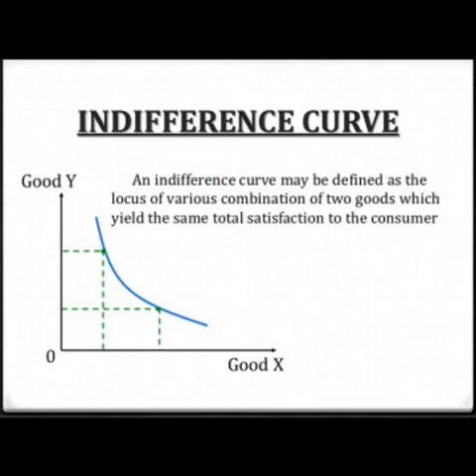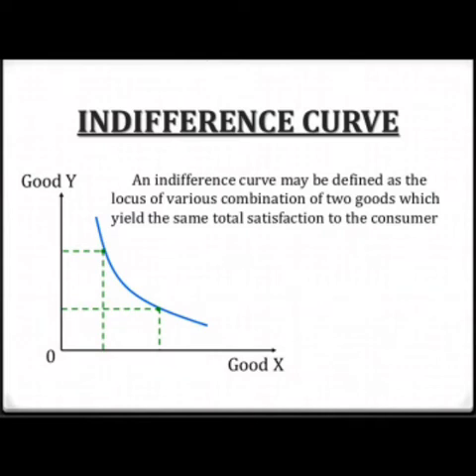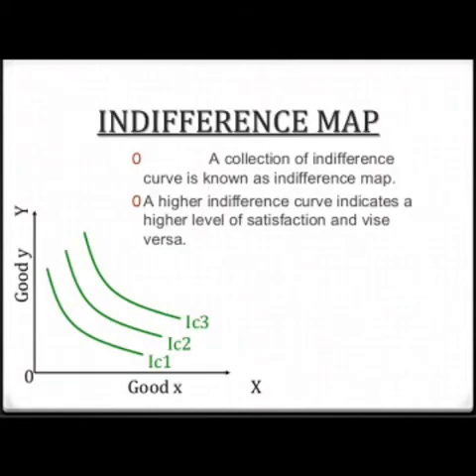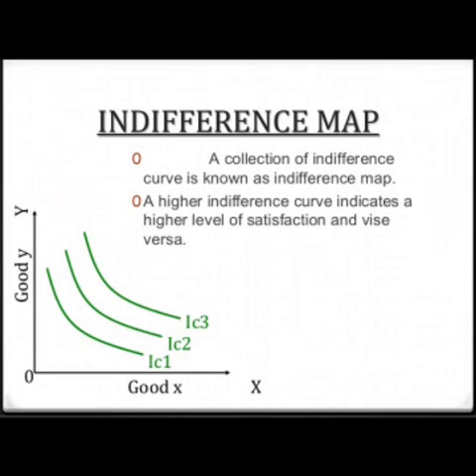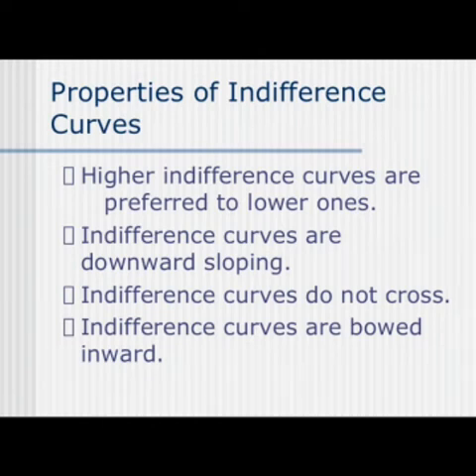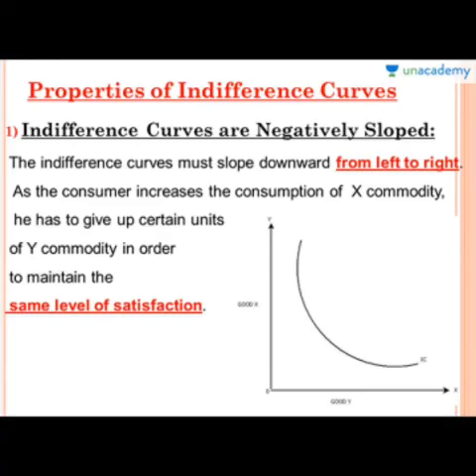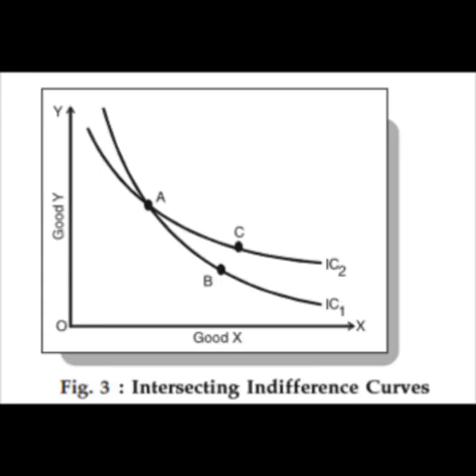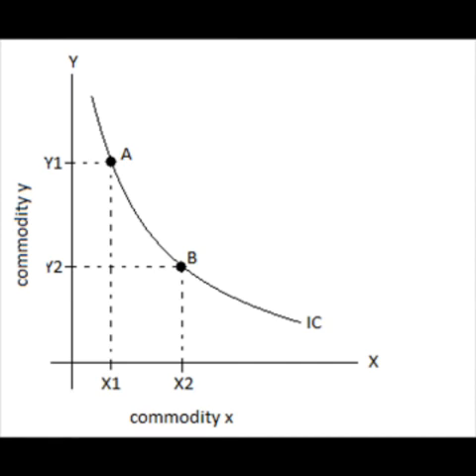Indifference curve analysis.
Indifference curve shows different combination of goods which yield equal level of satisfaction to the consumers. It is the basic of consumer theory.